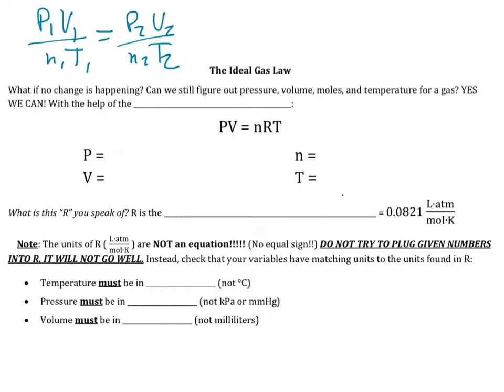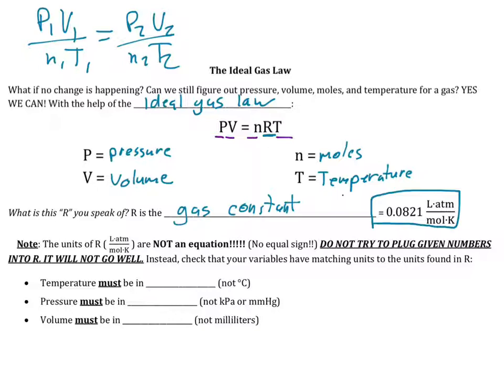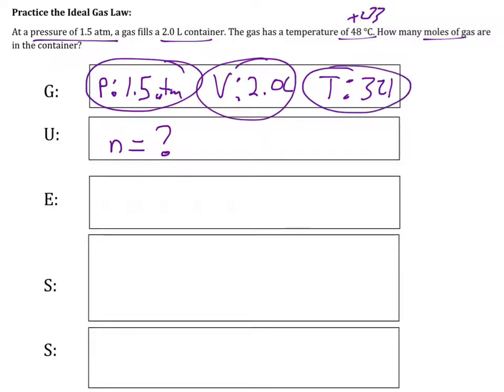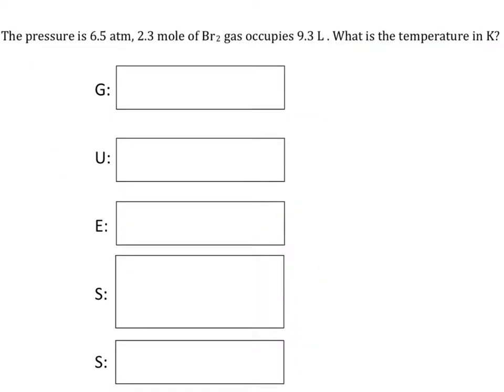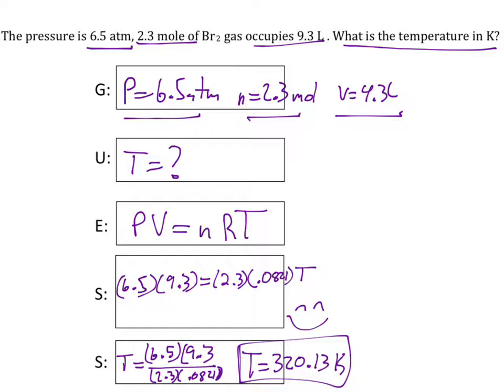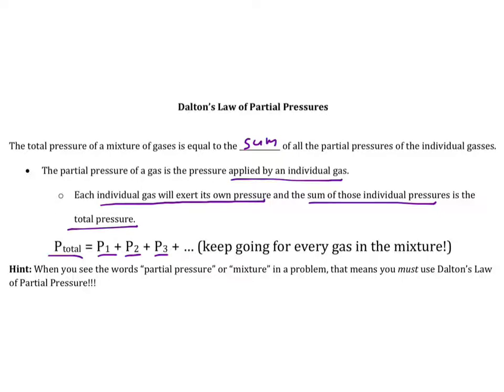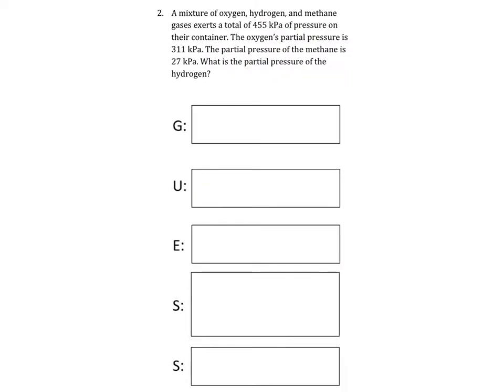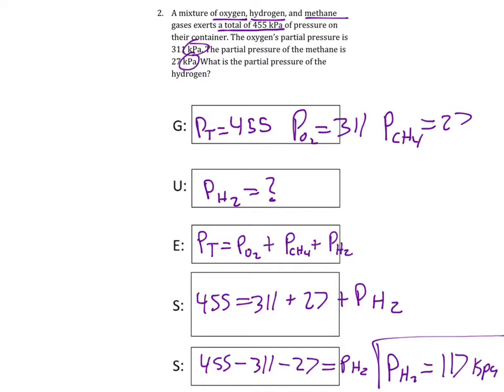Unit 10 Part 3 Ideal Gas Law